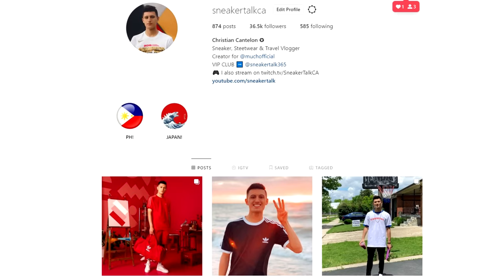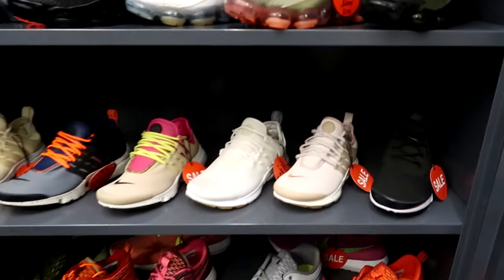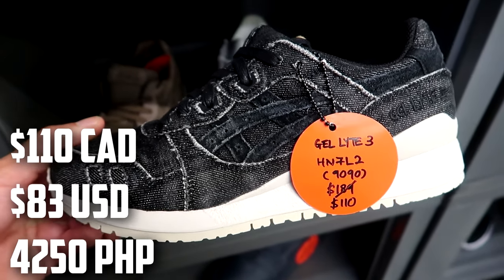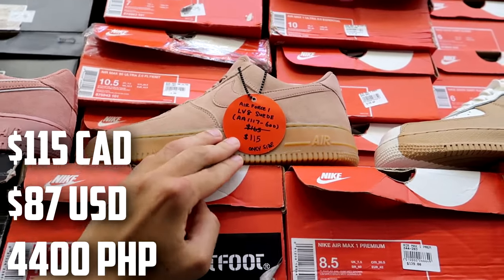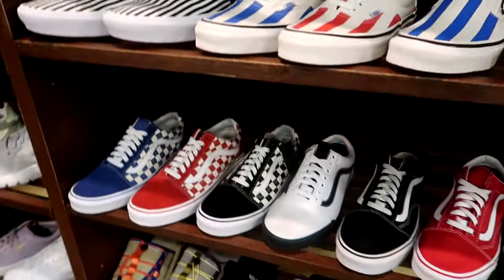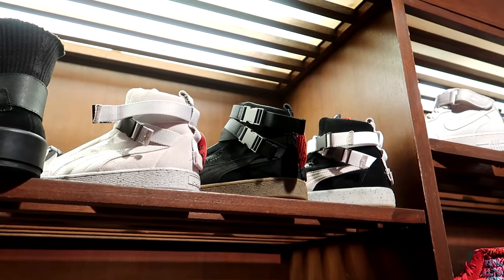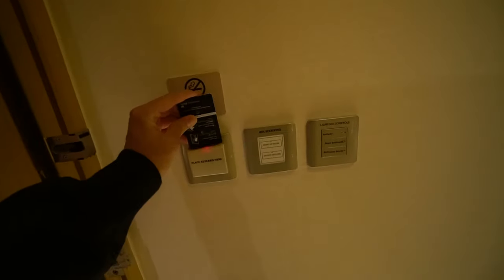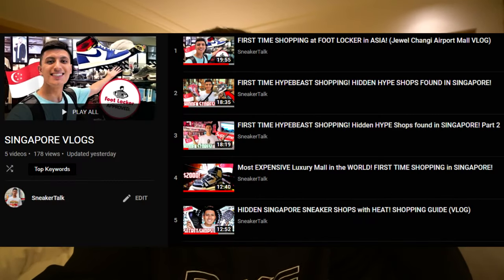I FOUND a HIDDEN Sneaker OUTLET in SINGAPORE! (Cheap Back to School Sneakers)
Today I found a hidden sneaker OUTLET in Singapore! Check it out as see all the rare and unique sneakers they had for sale just in time for back to school!

LIHO - Surrender
Colordrive - Ultraviolet
Fairlane - Puzzle